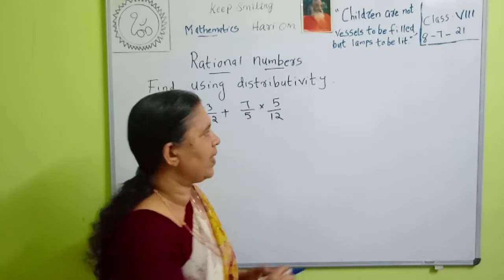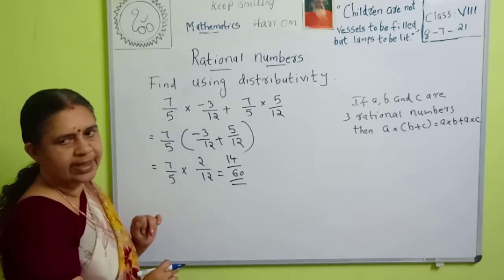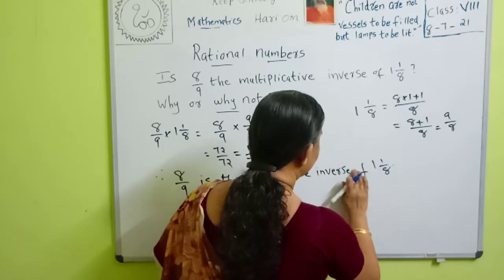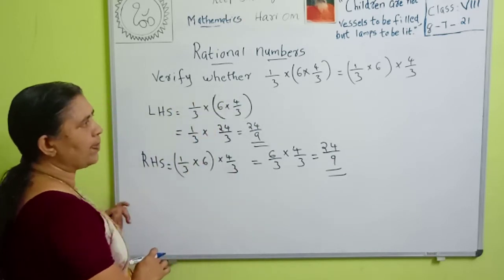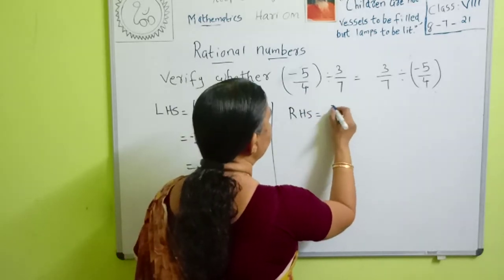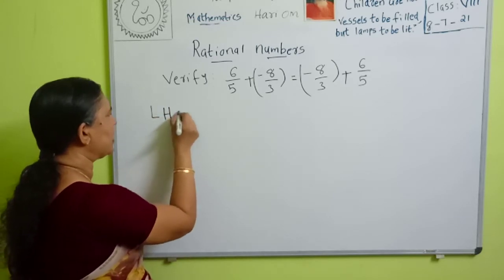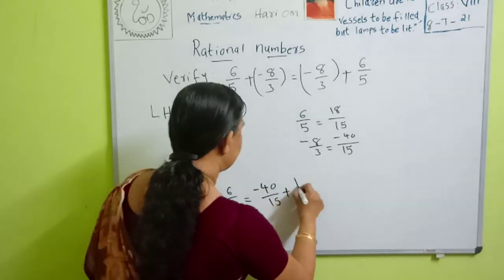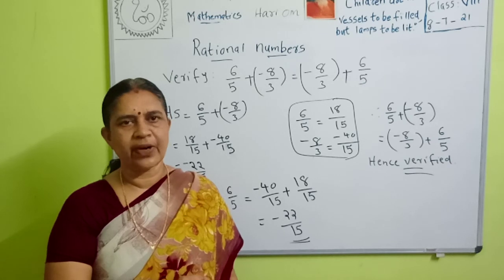Class 8(8/7/21) Rational Numbers.